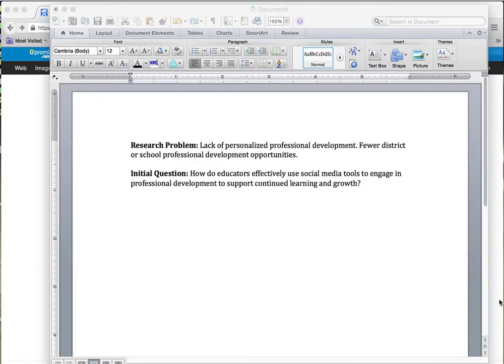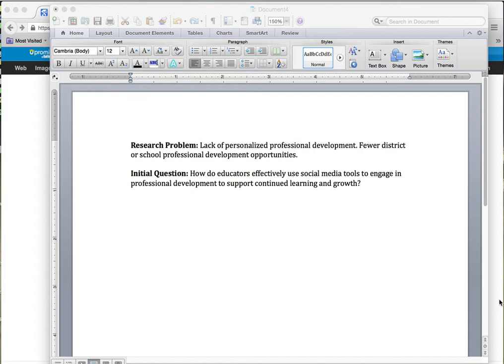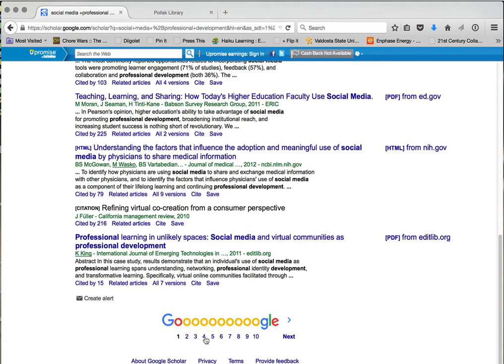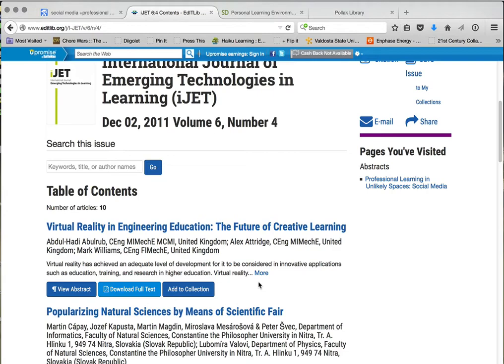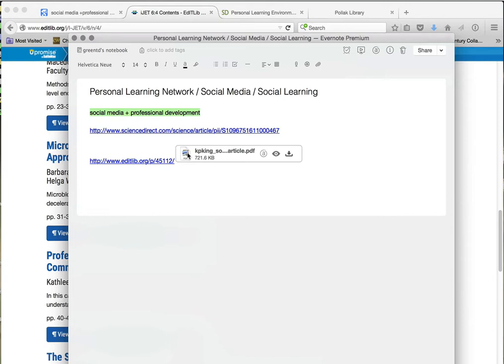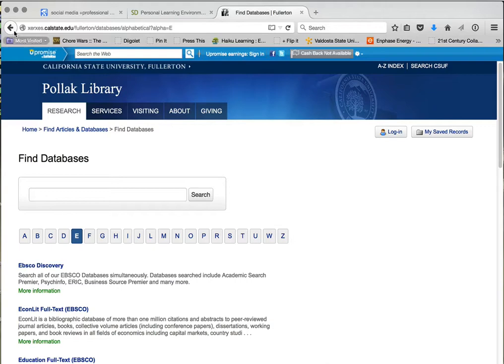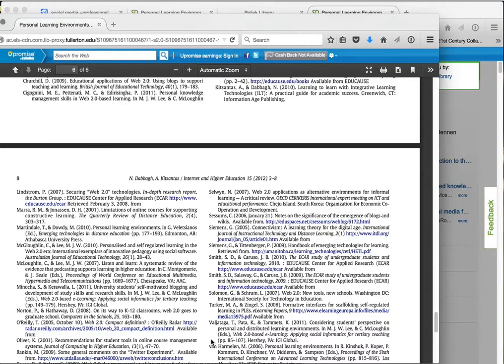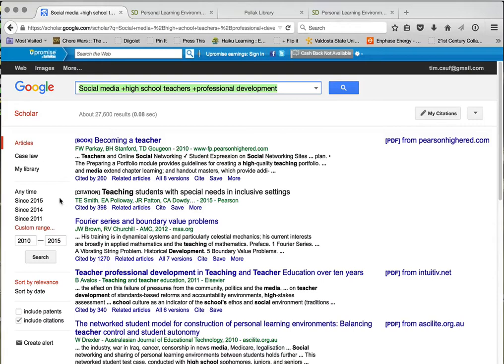Literature Search: EDEL511